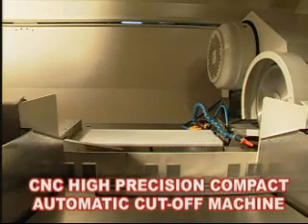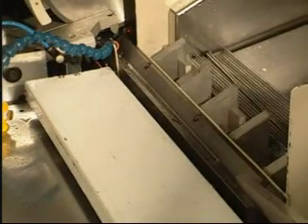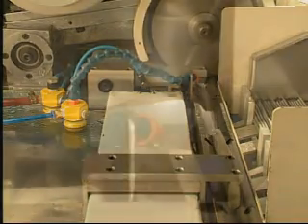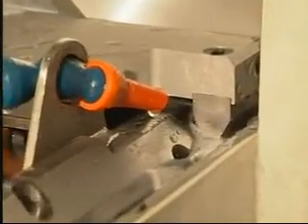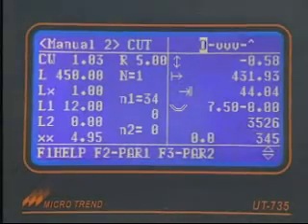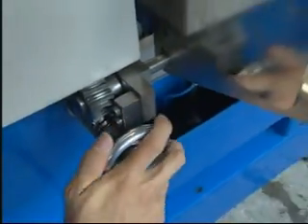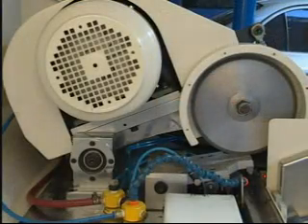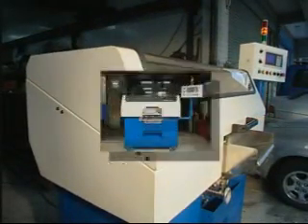CNC High Precision Compact Automatic Cut-Off Machine